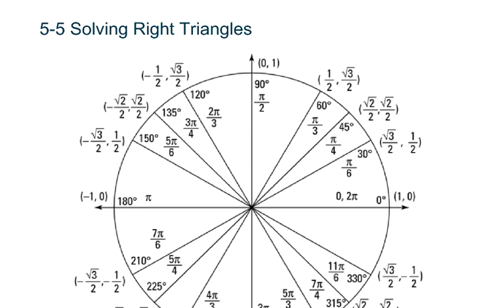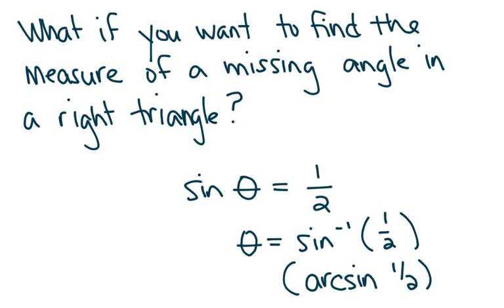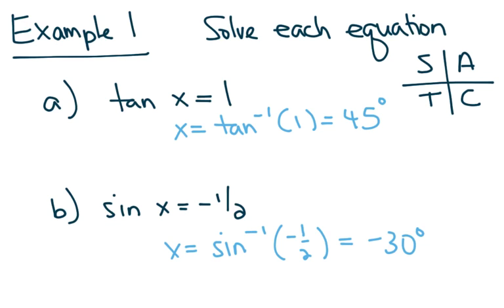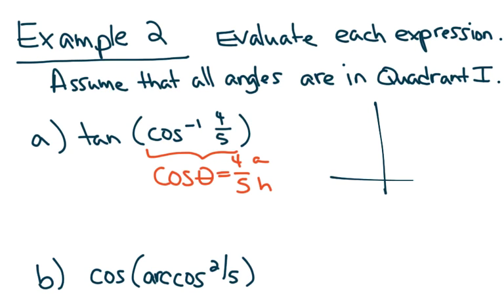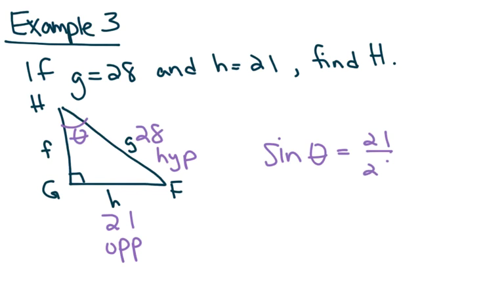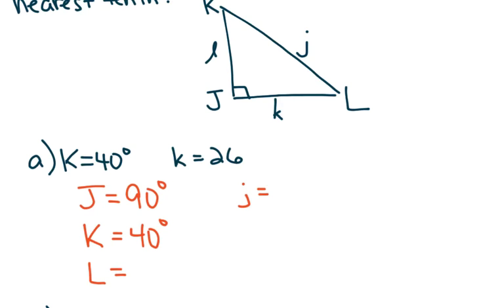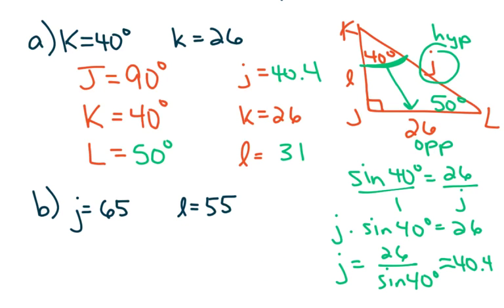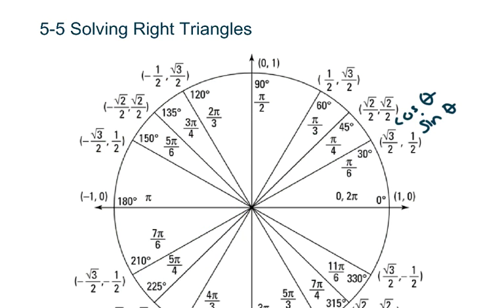PCR 5-5 Solving Right Triangles